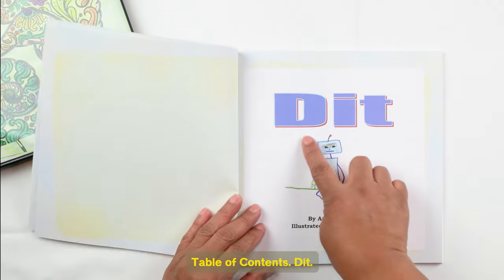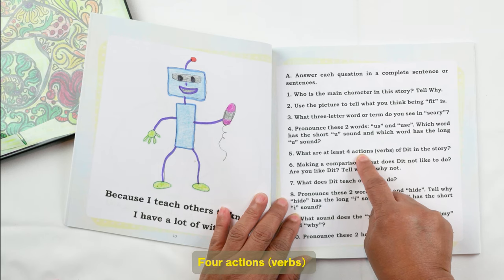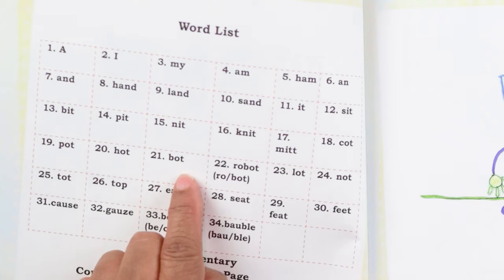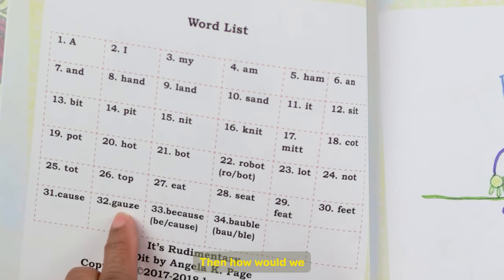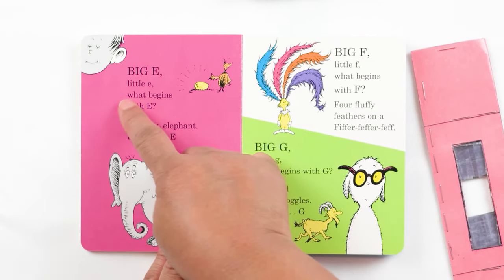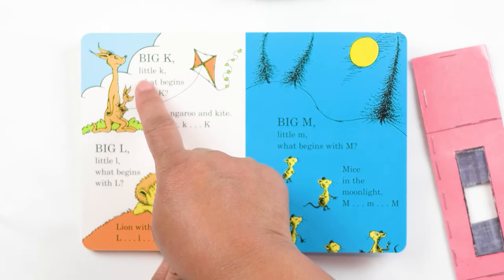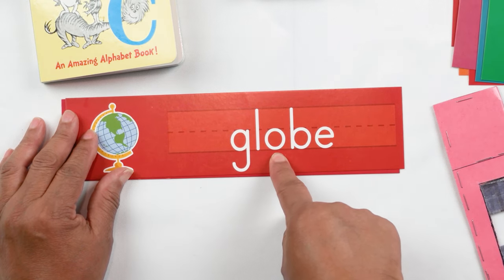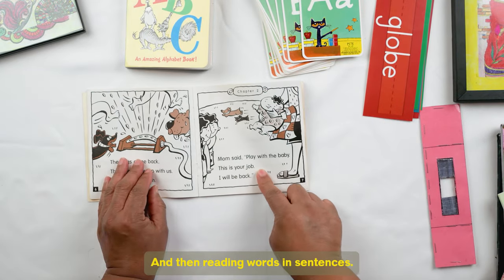Reading Instruction Lesson 1 With Mrs. Angela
Welcome to reading comprehension & story time with Mrs.Angela! In this session, we'll be reading short stories, and going over drills and techniques  that help improve reading skills.

Together, let's create a world of imagination and learning for our little ones.